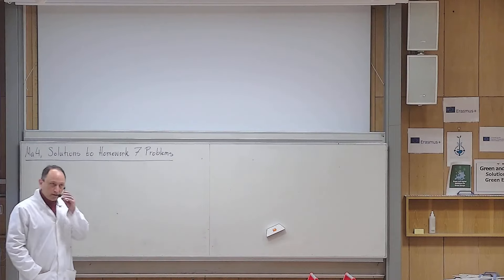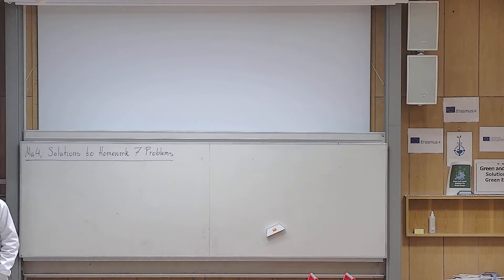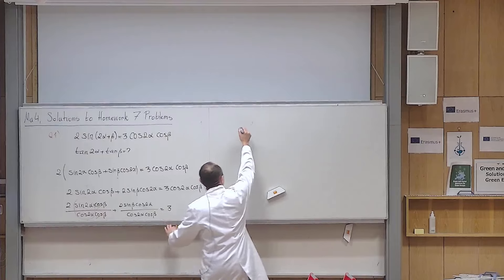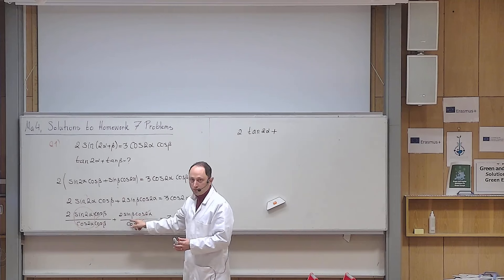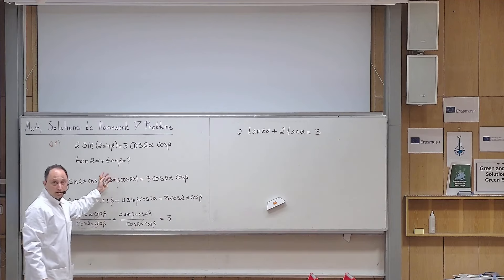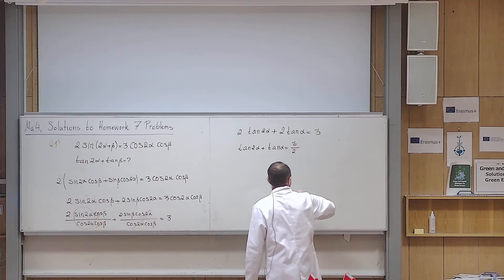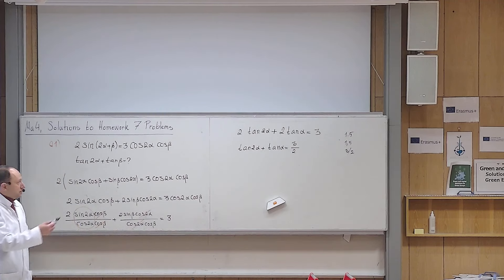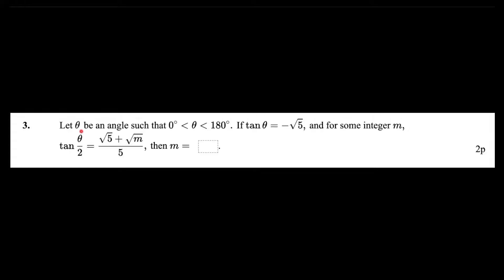Ma4, Solutions to Homework 7 Problems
I solve the problems in Homework 7.